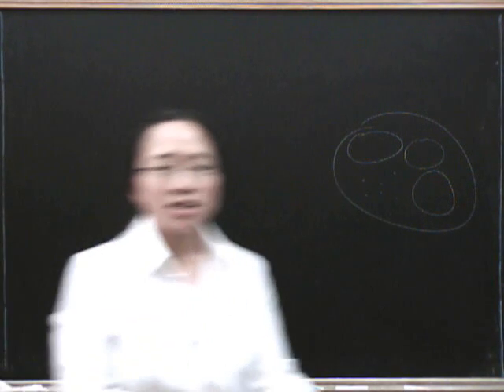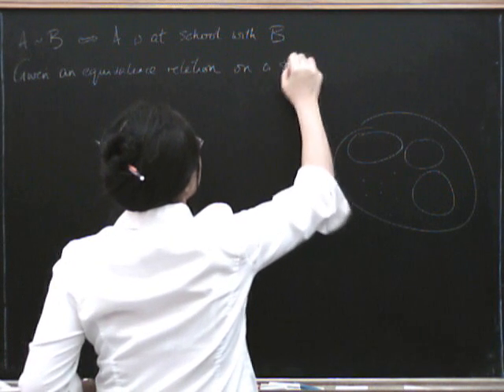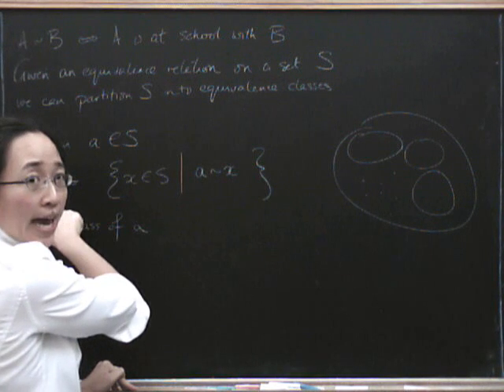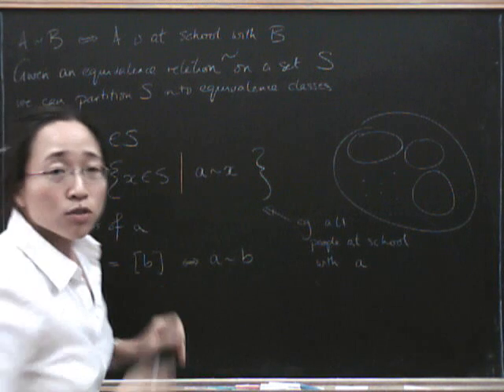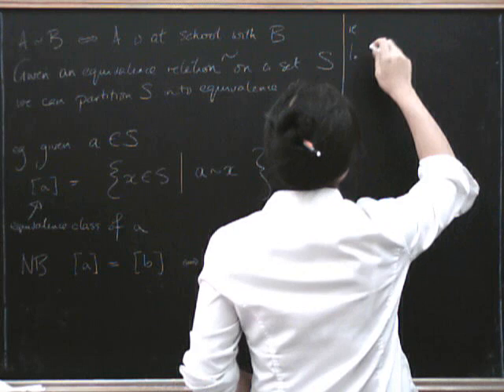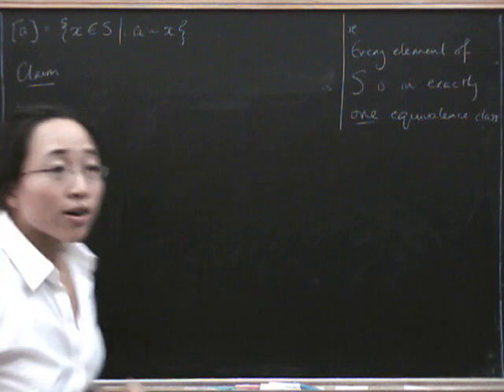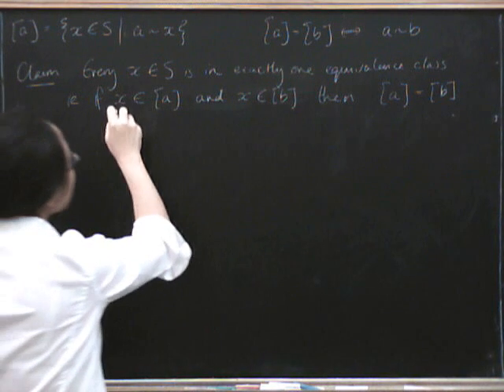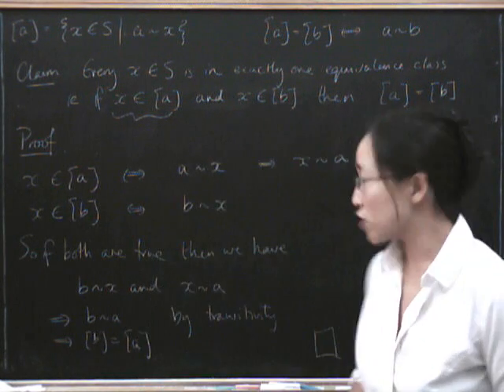Equivalence relations 3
Proof that an equivalence relation on a set S partitions S into equivalence classes